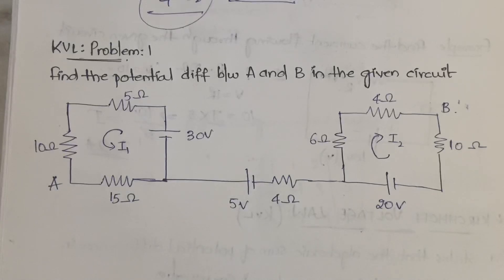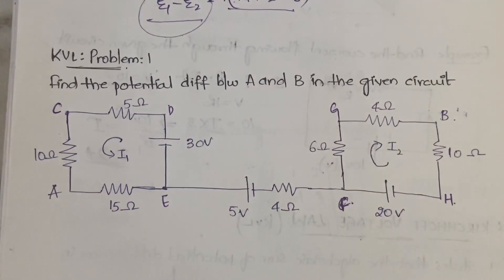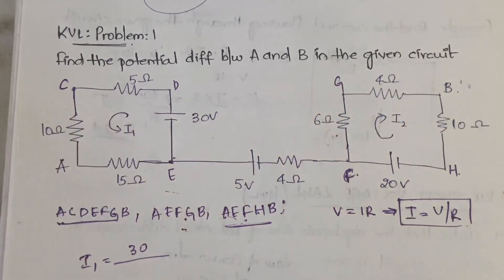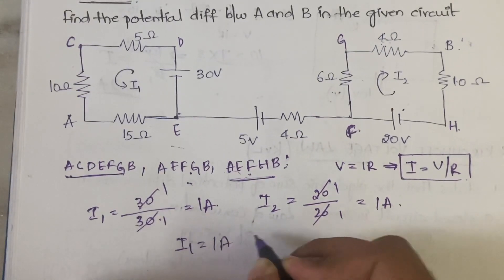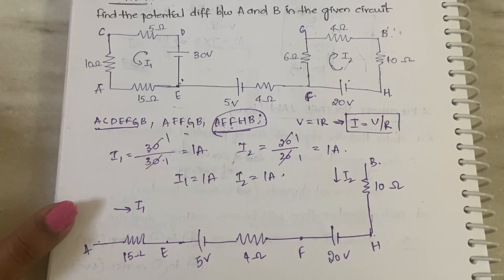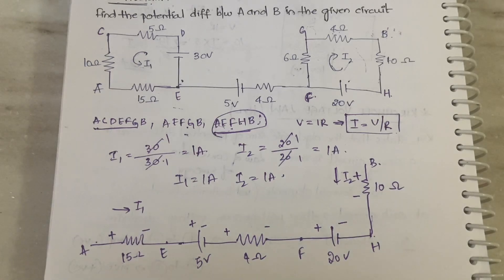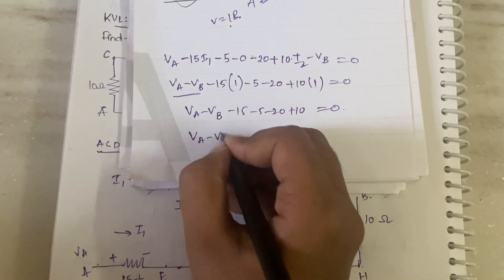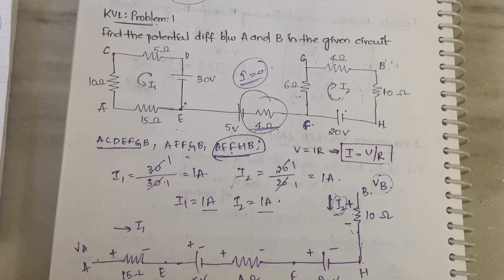5. Kirchhoff Voltage Law ( KVL ) - Problem 1 Important Problem |BEE